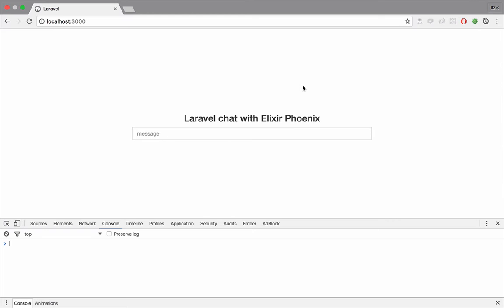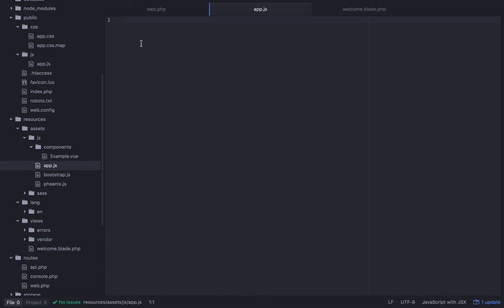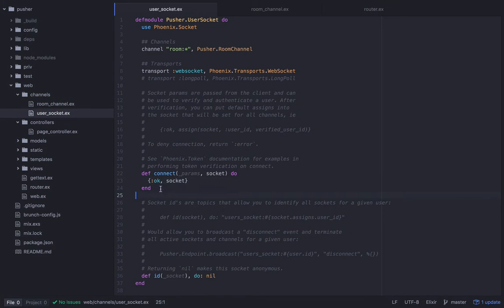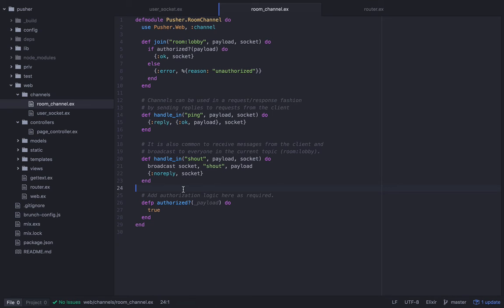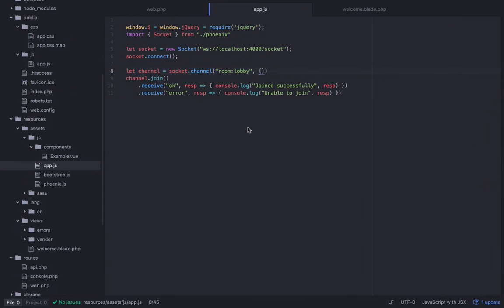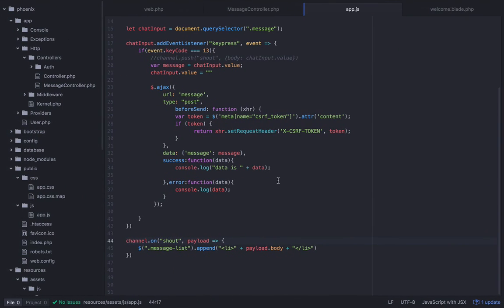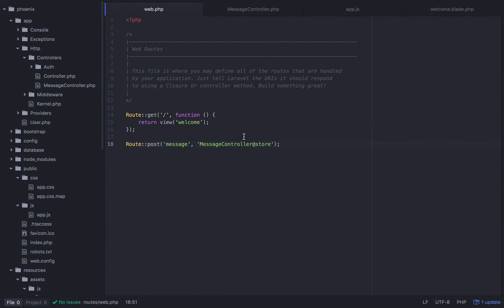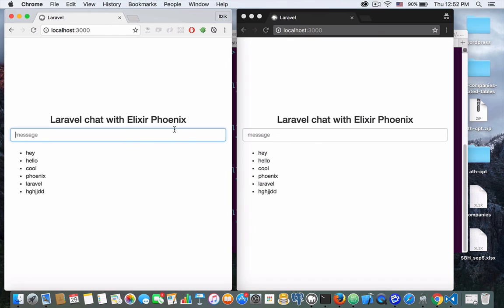Laravel chat with Elixir Phoenix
Short and simple tutorial that shows you how to use Elixir Phoenix as a realtime pusher service in your Laravel app.
Don't be intimidated if you haven't used Elixir Phoenix before, quite friendly to learn. I would start with the documentation and then read the book "programming phoenix".

Phoenix book